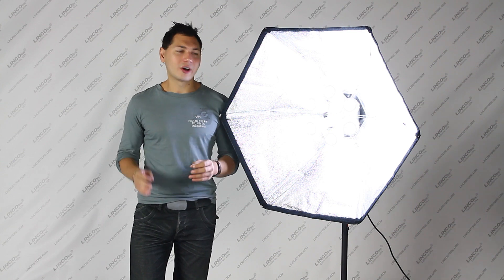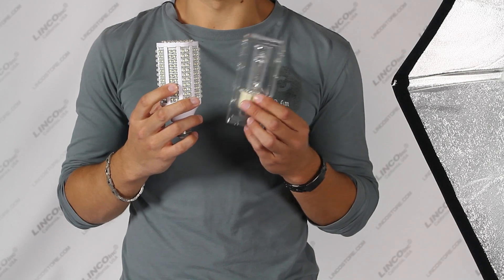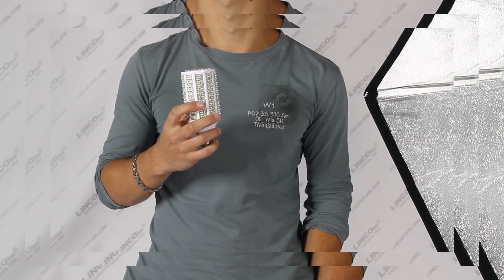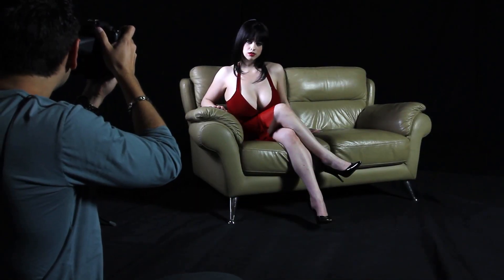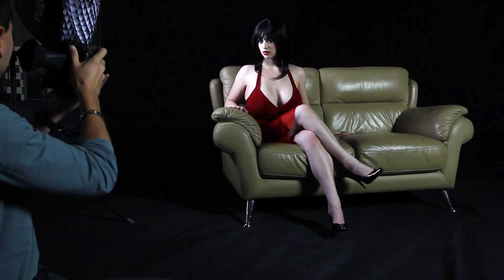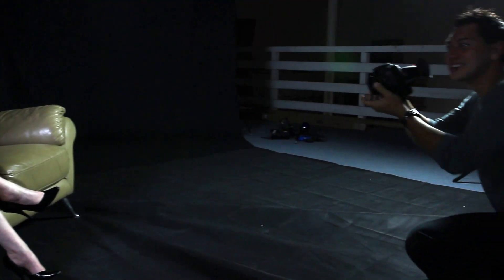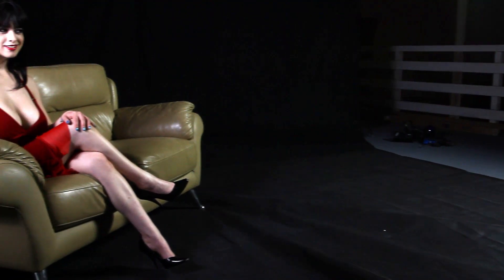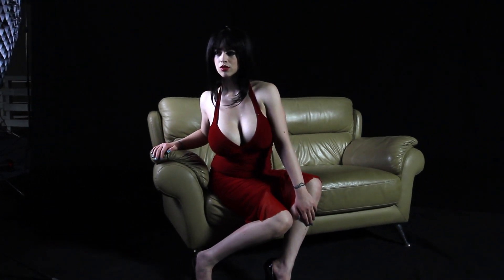Remote Controllable LED Flora Light Head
Newly developed remote access LED flora light head, allow user to mount the light unit on higher ground for wide spread of light source.
The Flora Remote Control Series will be available for sale from July, 2011.  Available with 6 120-watt fluorescent bulbs or 120-watt photo LED bulbs (110V -- 230V), the kit will also include three additional grids and three bulb carrying bags.